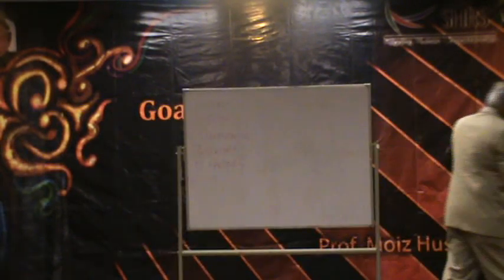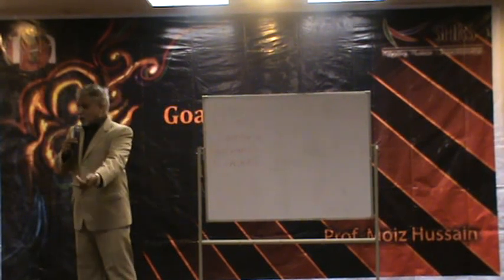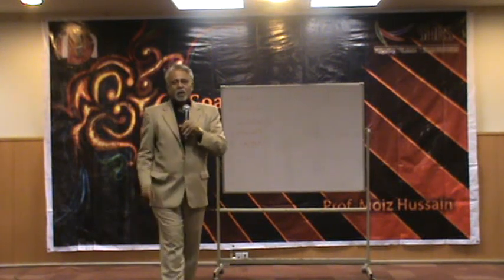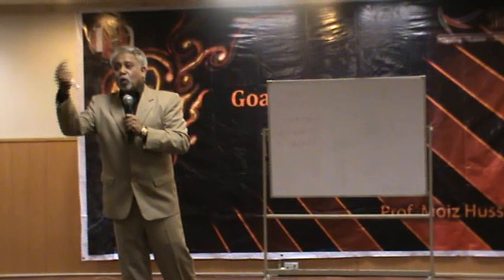Prof Dr Moiz Hussain Lecture At CBM About GOAL ACHIEVEMENT Part 4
Prof  Dr  Moiz Hussain Lecture At CBM About GOAL ACHIEVEMENT